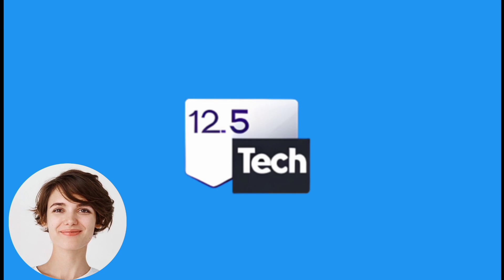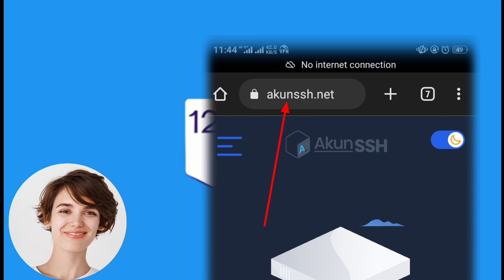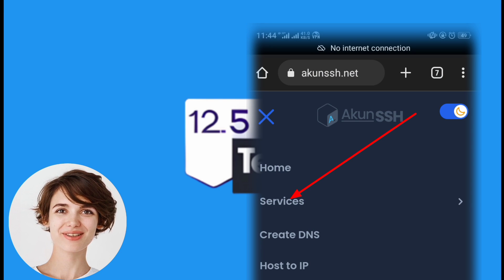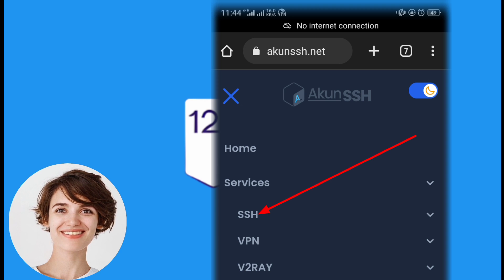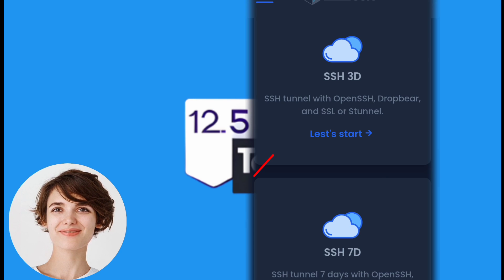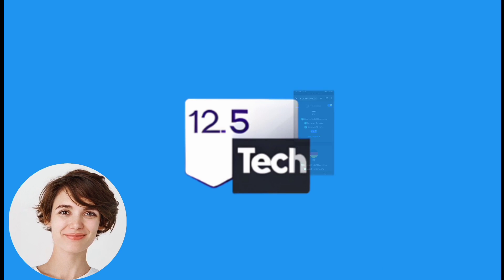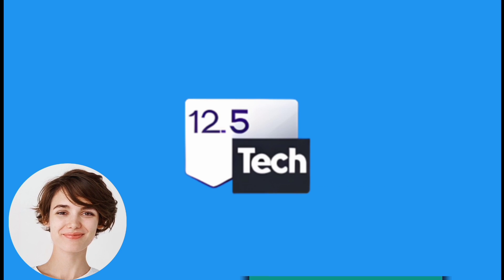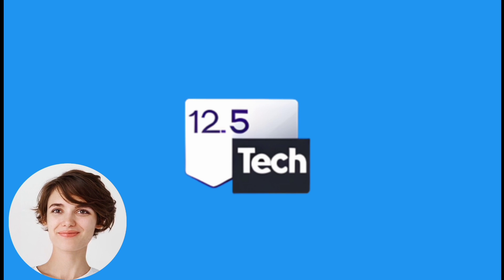Create an SSH Account with Akunssh.net | Easy Step-by-Step Guide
Learn how to quickly create your SSH account using Akunssh.net in this easy-to-follow tutorial. SSH provides secure remote access and file transfers, and we'll show you how to get started. Follow along as we navigate the website, select the server duration, create your account, and save the details for future use. Start using SSH for secure and efficient remote connections today!